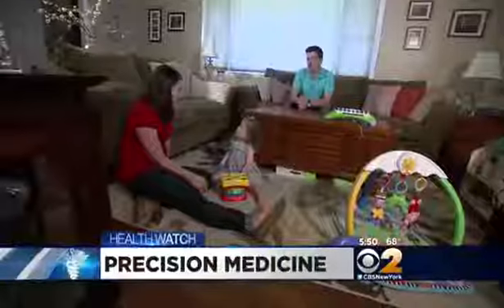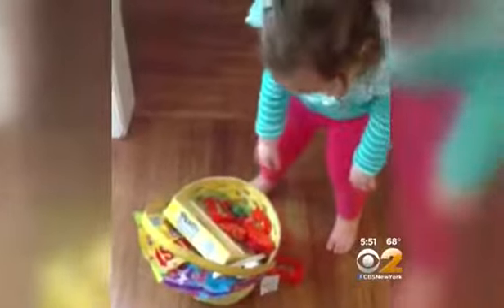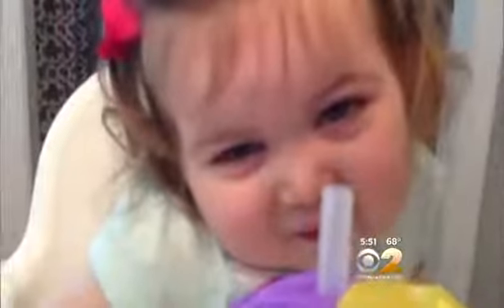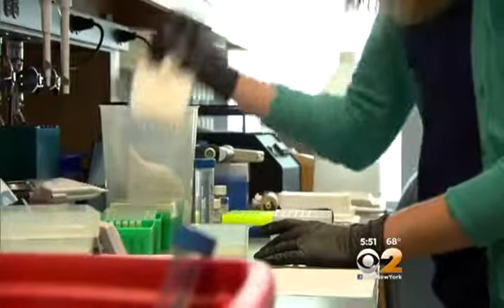170626184 Vitamin B2 Heals Daughter's Autoimmune Disorder